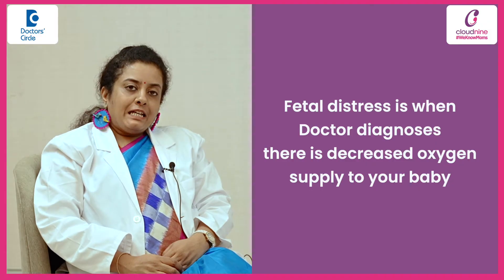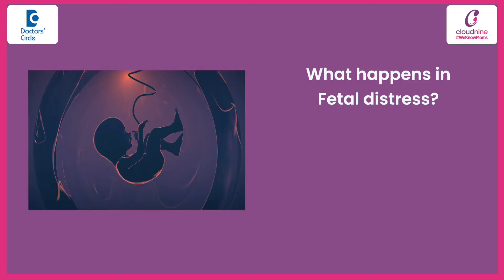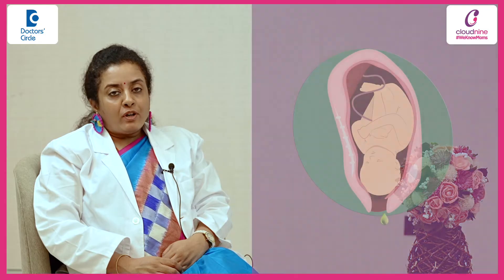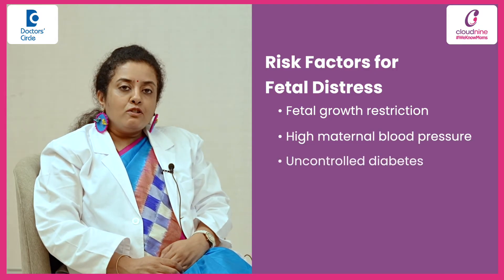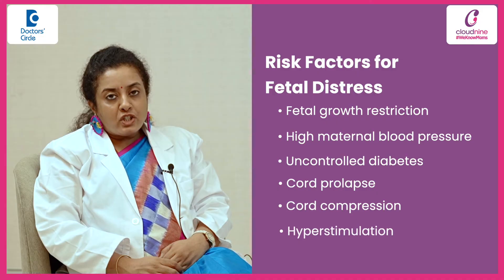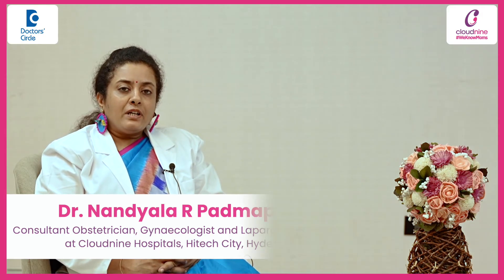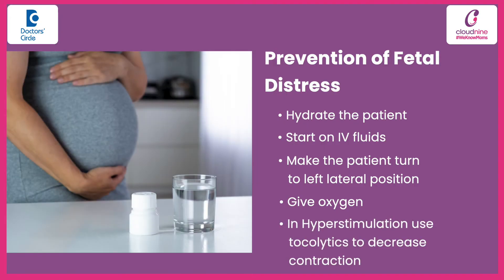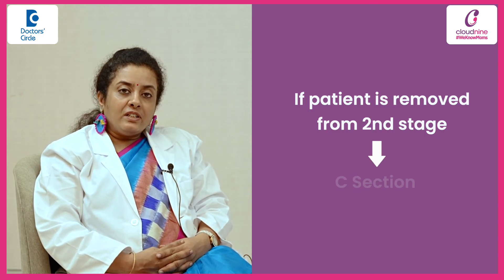How to know your baby is in distress during labour? - Dr. Nandyala R Padmapriya | Doctors' Circle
Cloudnine Hospitals, Hitech City, Hyderabad
Fetal distress is when your doctor diagnoses that there is decreased oxygen supply to your baby. In medical terms it is called non-reassuring fetal heart rate pattern. So which is of really a concern and and the doctor wants to deliver the baby as soon as possible. So what happens in fetal distress? There is decreased heart rate below 110 and also the baby's first poop a greenish brown meconium is secreted from the baby which is seen if the water bag breaks naturally or if the doctor has broken it. So what are the risk factors for fetal distress whenever there is fetal growth restriction. When there is high maternal blood pressure when there is uncontrol diabetes and if there is labor complication like cord prolapse cord compression hyperstimulation. So these are all the risk factors for fetal distress. Can we prevent it? Yeah to certain extent we can reduce the risk factors our diabetes has to be under control our blood pressure has to be controlled regular antenatal checkups are necessary and if there is a fetal growth restriction then we have to monitor it frequently and see when it has to be induced or deliver before that there are few correctable factors. So we can hydrate the patient start on IV fluids make the patient turn to left lateral position, give some oxygen, find out the cause like. If there is used to colitis to reduce the contractivity of the uterus. If the patient is in second stage we can put an instrument and deliver the baby either forcep or vacuum. If the patient is still removed from the second stage we can go ahead with the C-section.